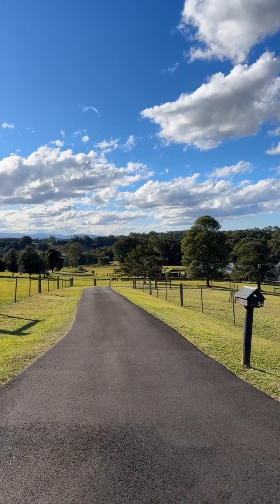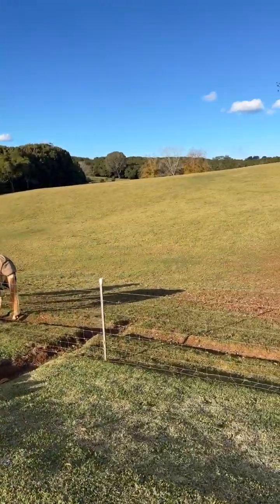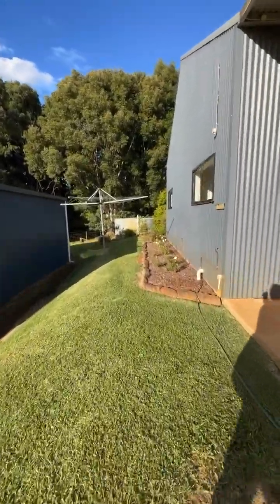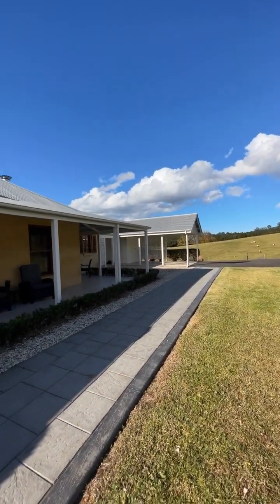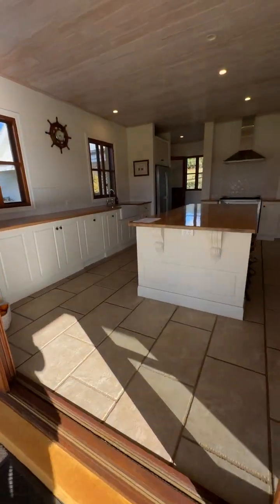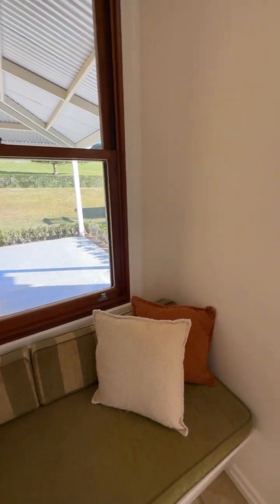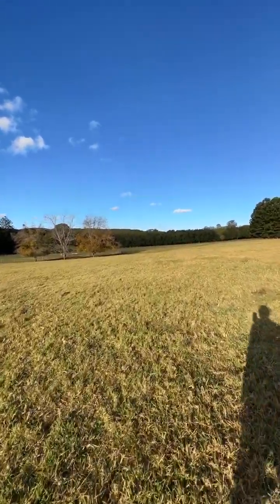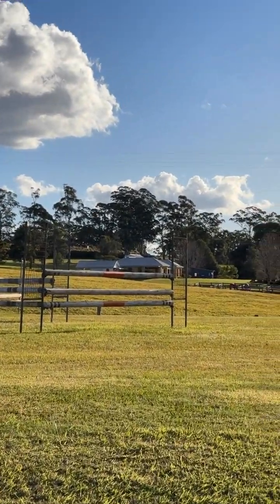36 Gibsons Road - Walking Tour